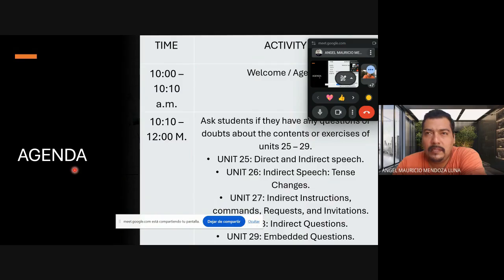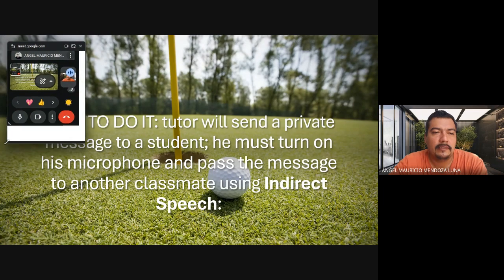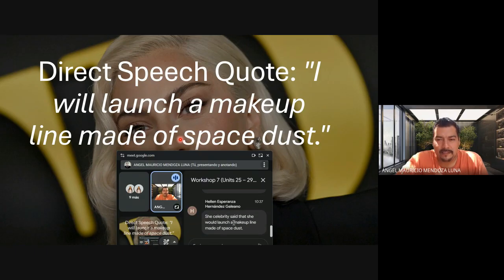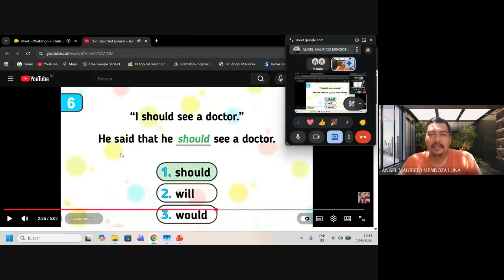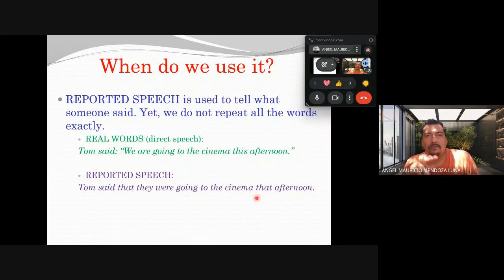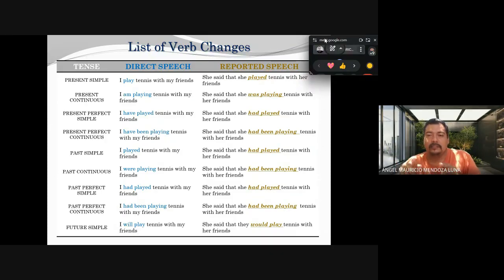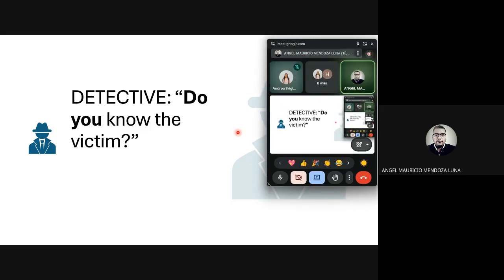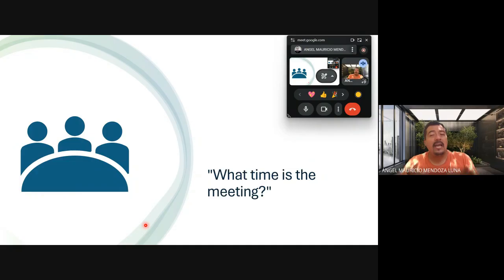Workshop 7 Units 25 – 29 Saturday, June 13th, 2026 at 10 00 a m